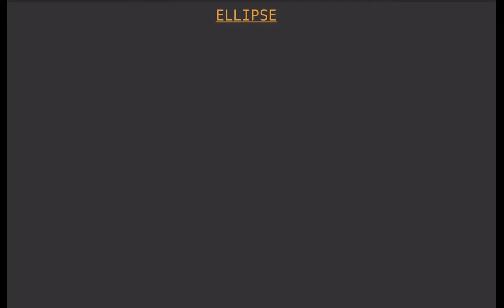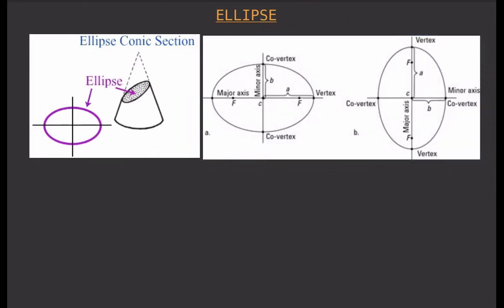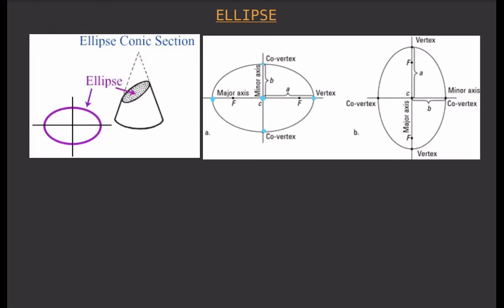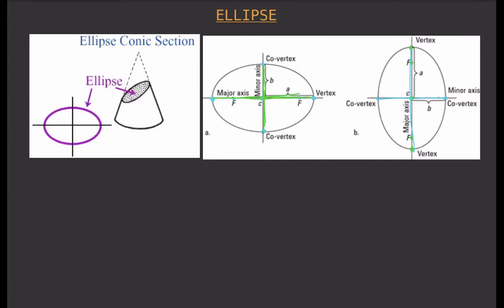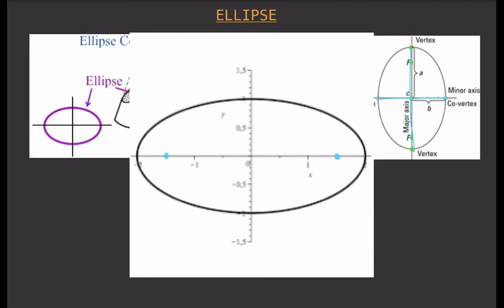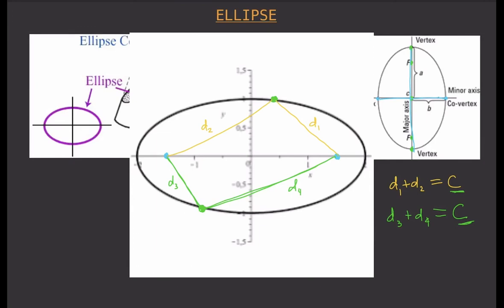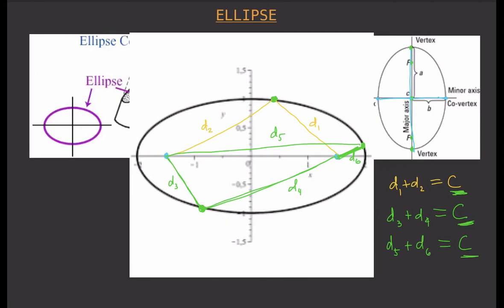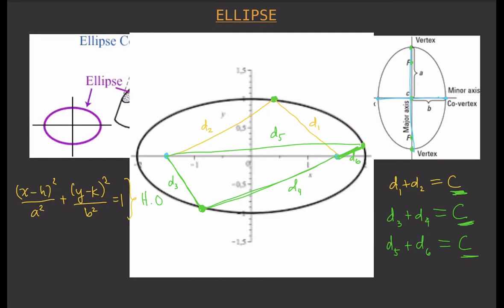WHAT IS AN ELLIPSE?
In this video, we are going to learn about the definition of an ellipse.